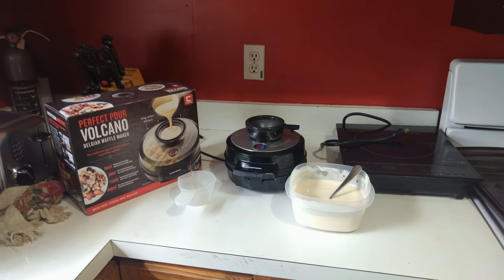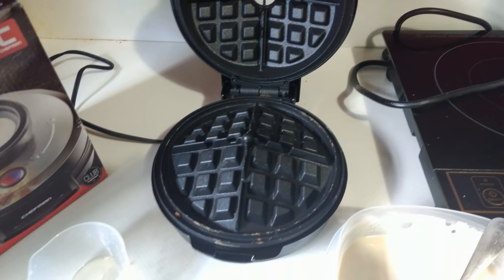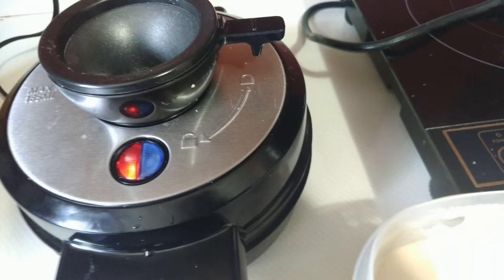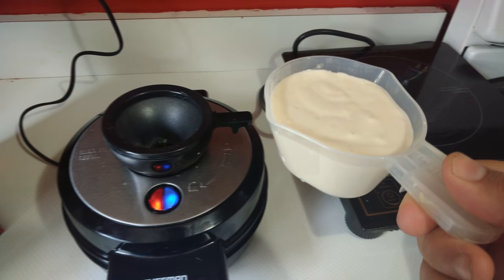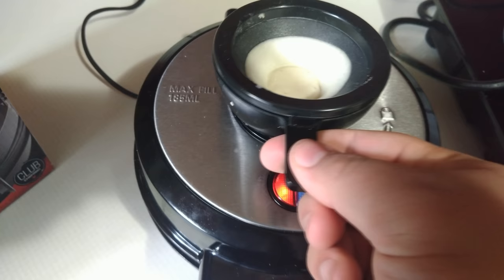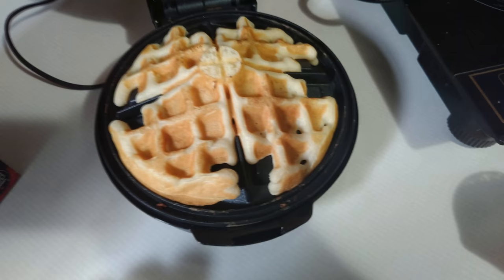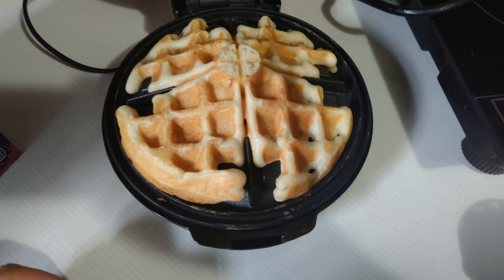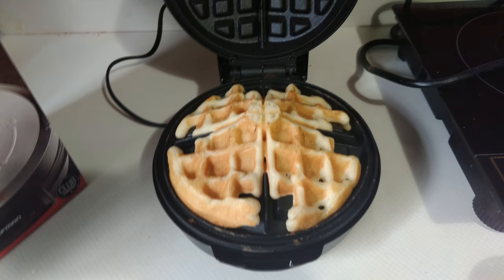Chefman Volcano Waffle Maker Review